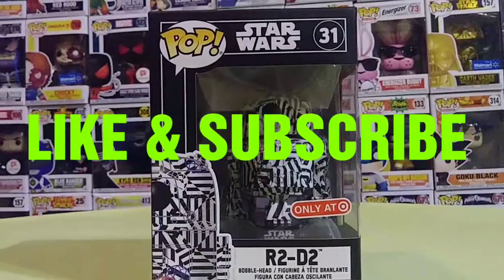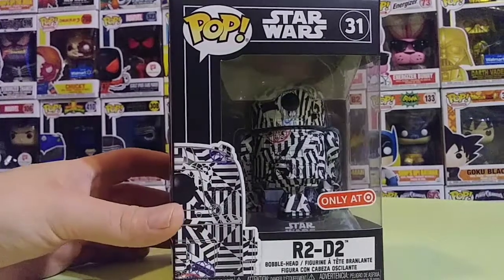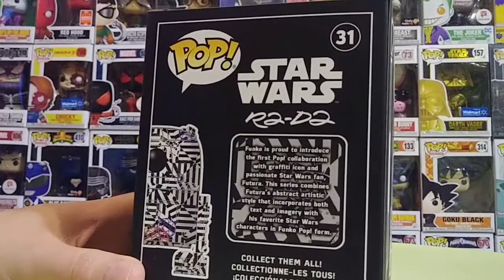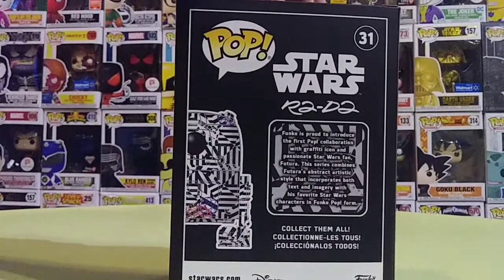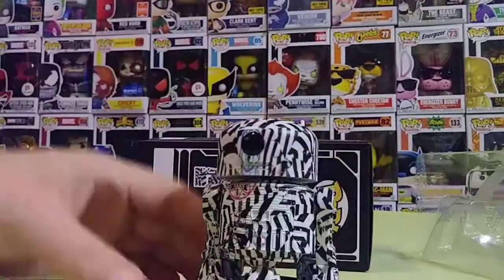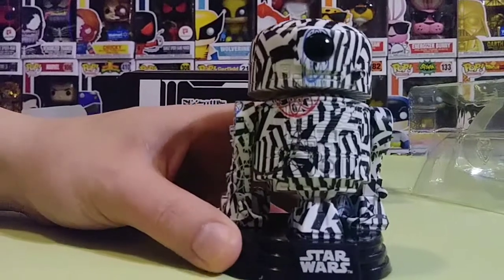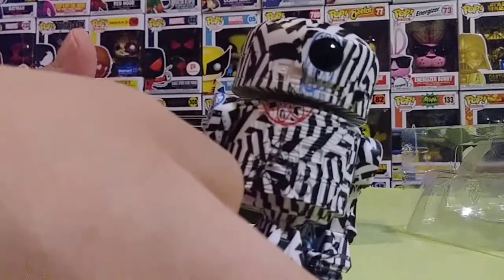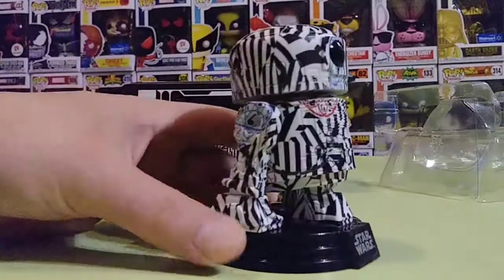Funko Pop StarWars Futura R2D2 Review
Today we review this awesome funko pop starwars futura r2d.